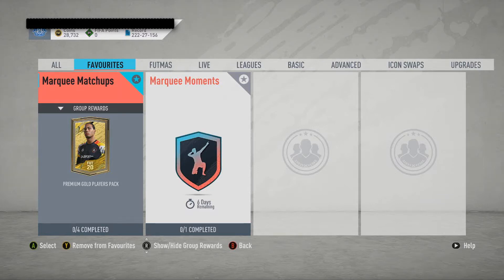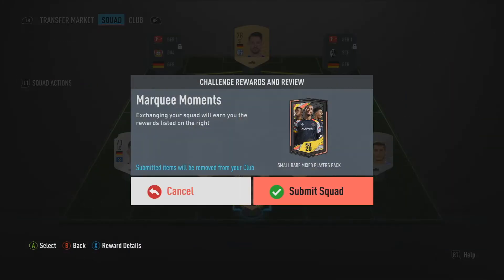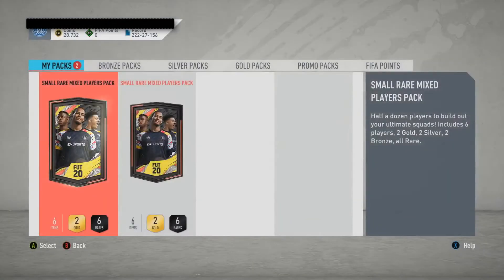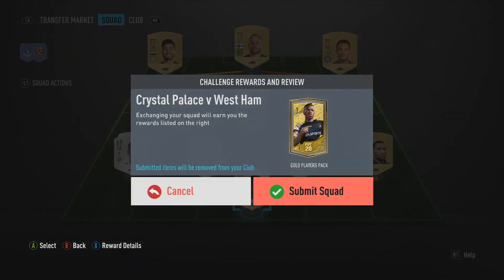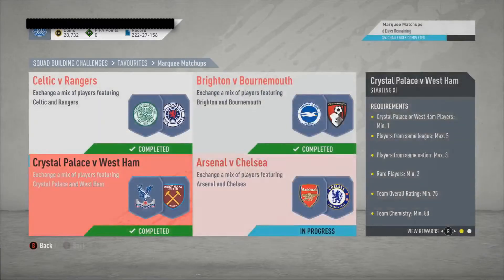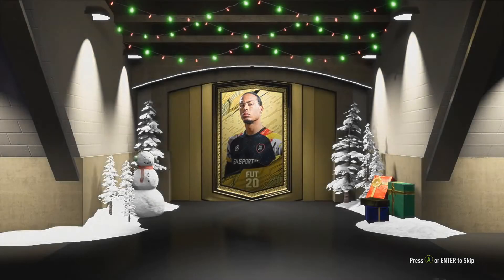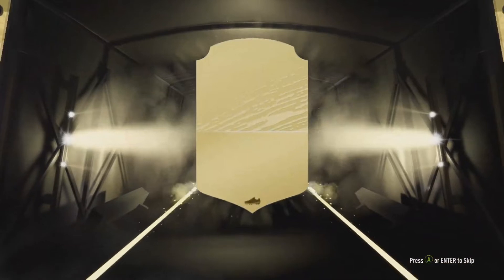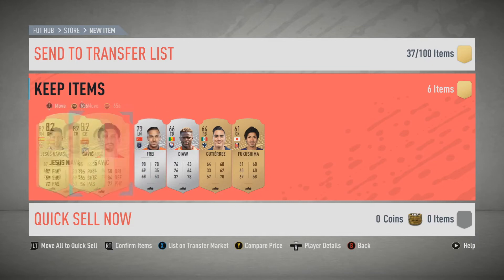Raging During Futmas Marquee Matchups and Moments SBC FIFA 20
Sometimes I wonder why I complete these SBCs